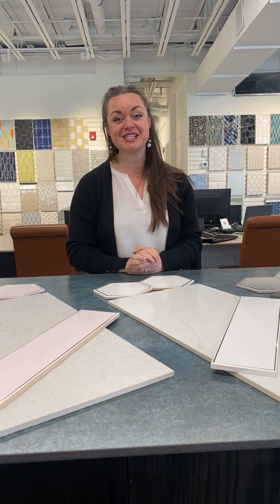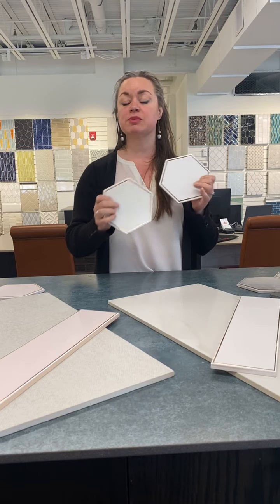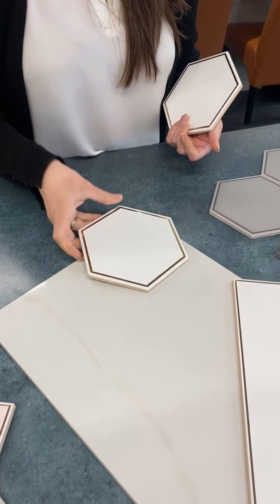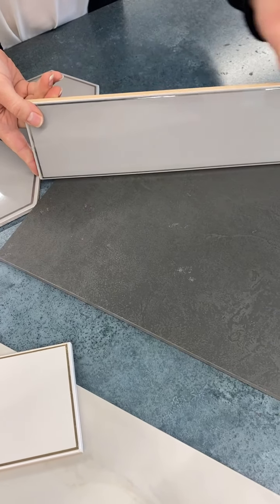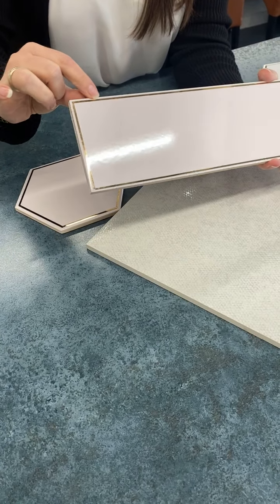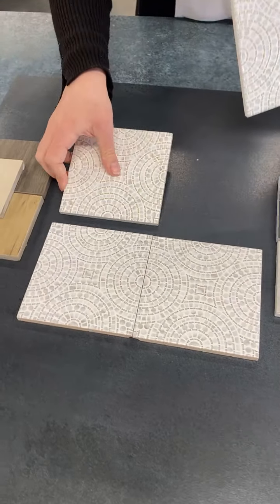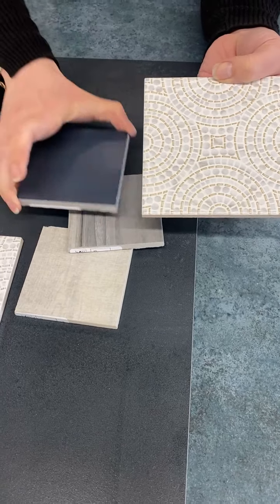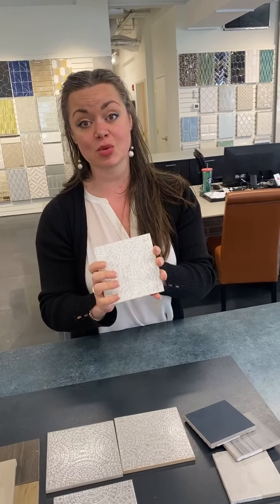TileStream - Upton Park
Revamp your walls with Upton Park’s transitional and contemporary design elements. Upton Park is a glossy ceramic tile collection available in hexagons, subway tiles, and deco formats.